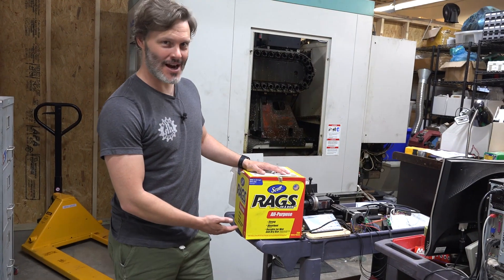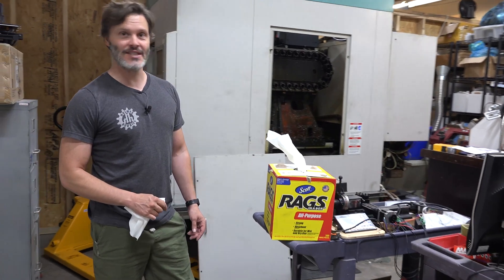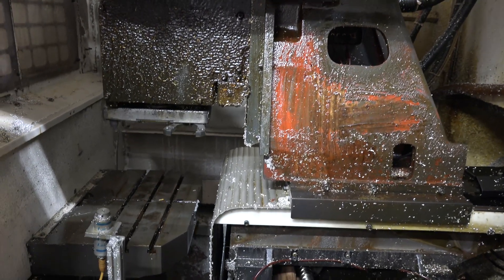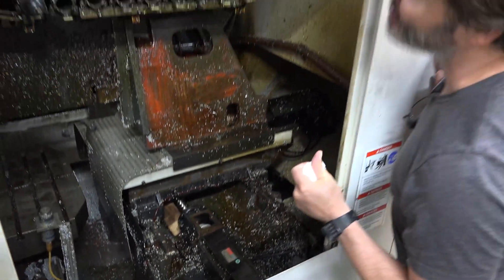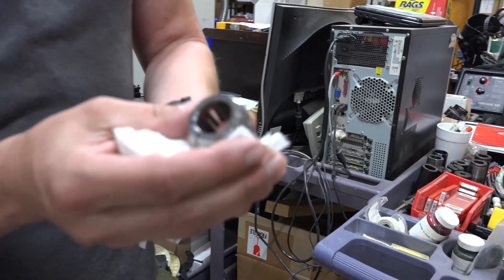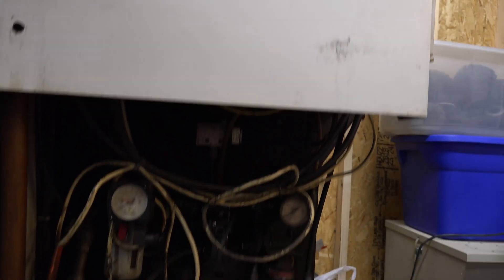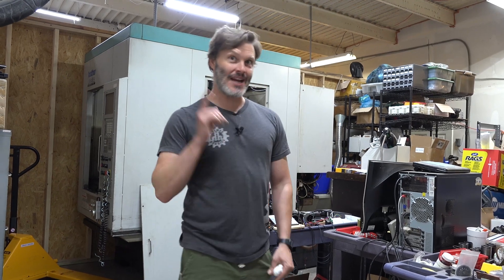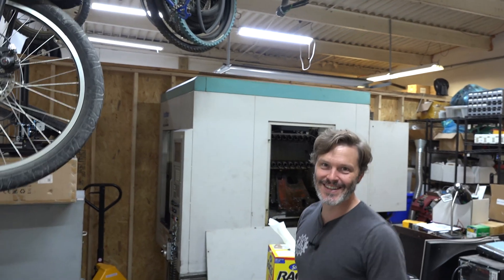Huge Unboxing! What are rags? CNC Machine Overview with Holmes Hobbies.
Join John Robert from Holmes Hobbies as he shows us around his new CNC machine from Brother.

In a previous video he talked about his new, ehhmm, toy, and now we get to see it!

Just a quick dust off, some new wires and we will be making parts in no time!